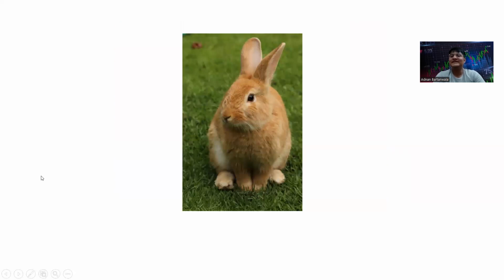Stock Market or a Zoo?